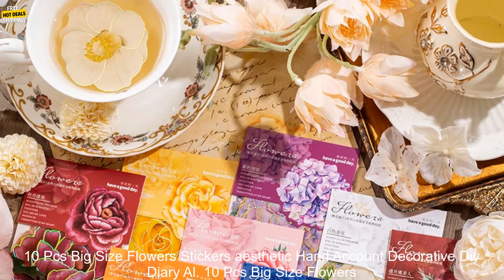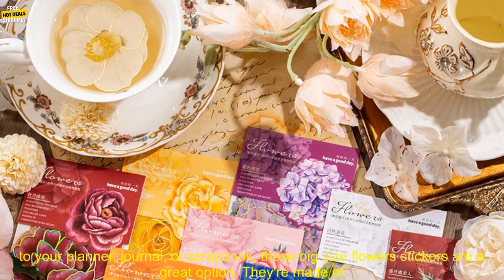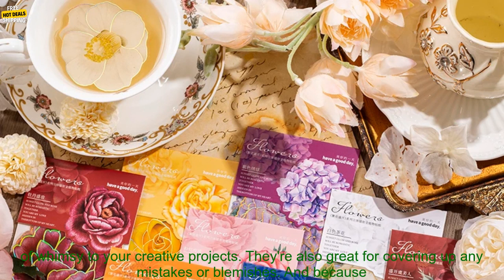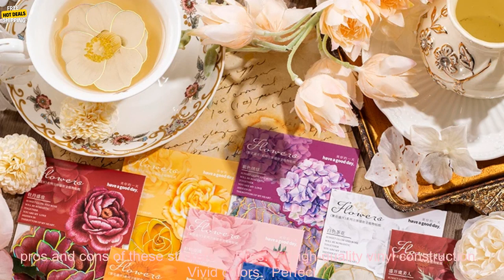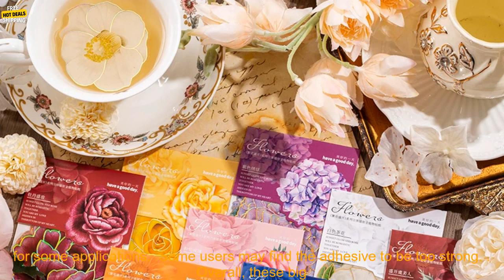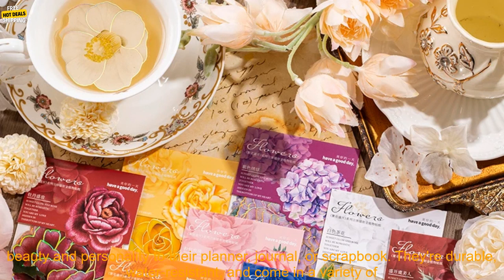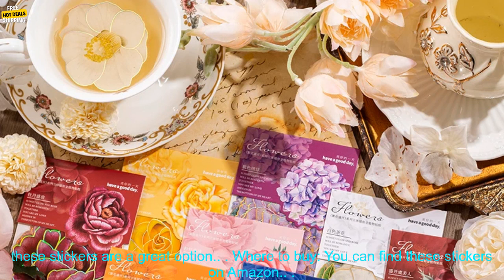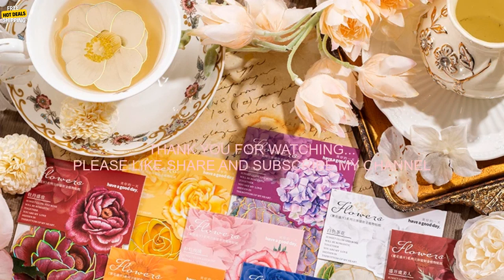1005004731660053 10 Pcs Big Size Flowers Stickers aesthetic Hand Account Decorative Diy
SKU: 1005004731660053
10 Pcs Big Size Flowers Stickers aesthetic Hand Account Decorative Diy Diary Album Scrapbooking accessories Collage material

These 10 big size flowers stickers are perfect for adding a touch of beauty and whimsy to your projects. They're great for scrapbooking, journaling, card making, and more. The stickers are made of high-quality vinyl and are waterproof and weatherproof, so they can be used on a variety of surfaces. They're also easy to apply and remove, so you can easily change your mind or reposition them if needed.

Here are some of the benefits of using these stickers:

* **They're high-quality and durable.** The stickers are made of thick vinyl that won't tear or fade easily. They're also waterproof and weatherproof, so you can use them on a variety of surfaces.
* **They're easy to apply and remove.** The stickers have a strong adhesive that will hold them in place, but they can also be easily removed without damaging the surface they're applied to.
* **They're versatile and can be used on a variety of projects.** The stickers are perfect for scrapbooking, journaling, card making, and more. They can also be used to decorate your home, office, or car.

If you're looking for a way to add a touch of beauty and whimsy to your projects, these 10 big size flowers stickers are a great option. They're high-quality, durable, easy to apply and remove, and versatile. You can find them on Amazon for under $10.

**Here are some tips for using these stickers:**

* Choose a surface that is clean and dry.
* Peel the backing off of the sticker and apply it to the surface.
* Press down firmly on the sticker to make sure it adheres properly.
* If you need to remove the sticker, gently peel it back up.

**Here are some ideas for using these stickers:**

* Use them to decorate your scrapbook pages.
* Add them to your journal entries.
* Use them to make cards for friends and family.
* Decorate your home or office with them.
* Put them on your car.

These stickers are a great way to add a touch of personality and creativity to your projects. Let your imagination run wild and see what you can create!
10, pcs, big, size, flowers, stickers, aesthetic, hand, account, decorative, diy, diary, album, scrapbooking, accessories, collage, material